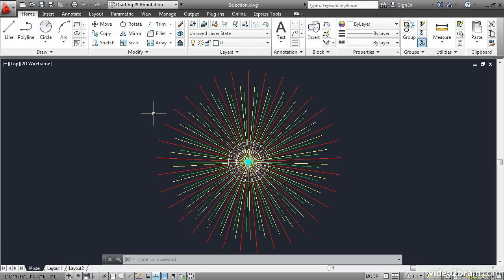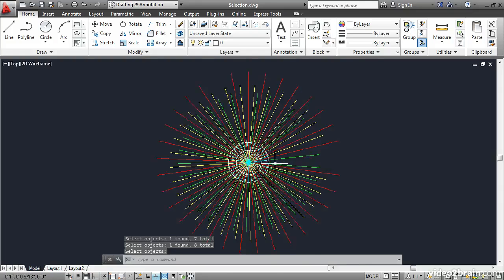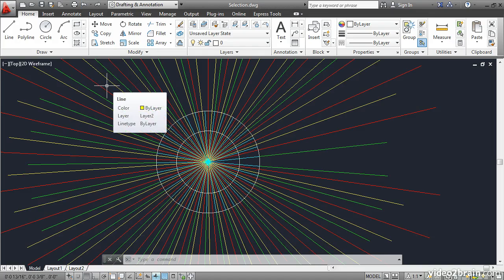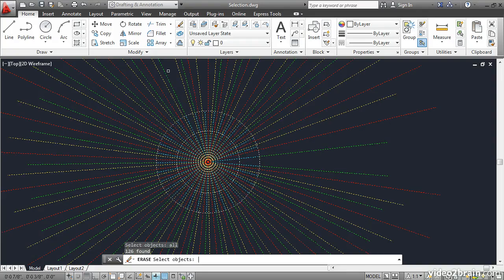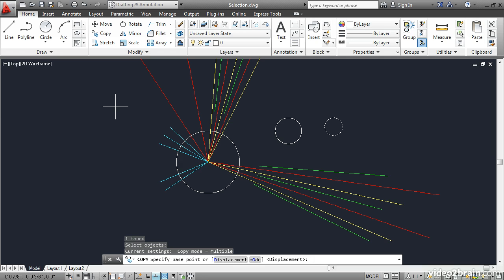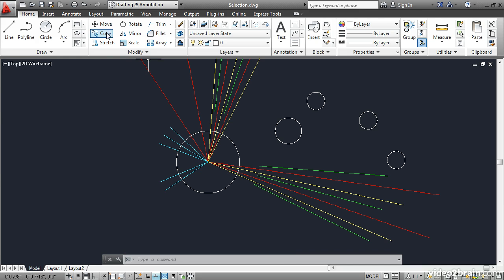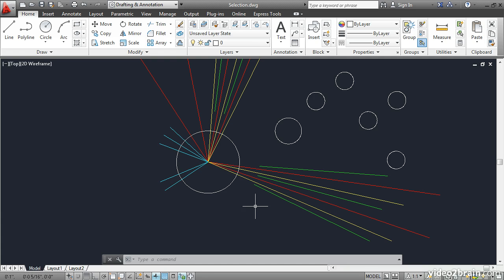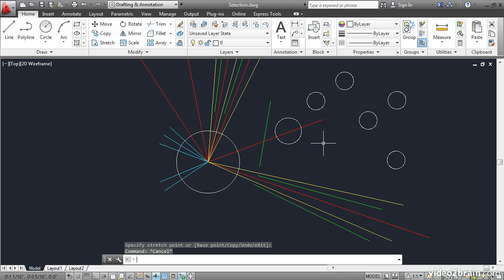05 01 v2b LearnAutoCAD2013